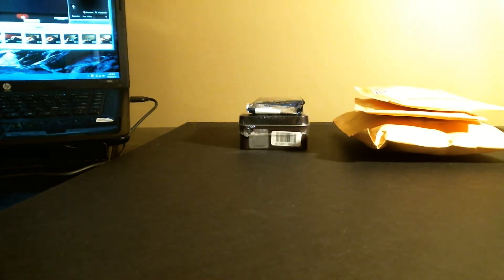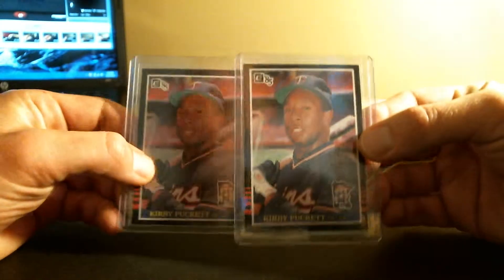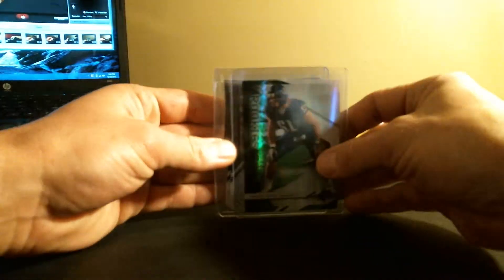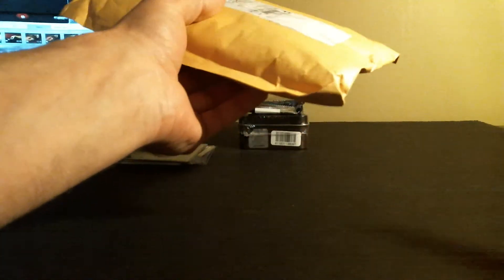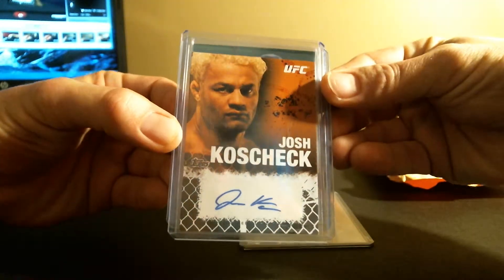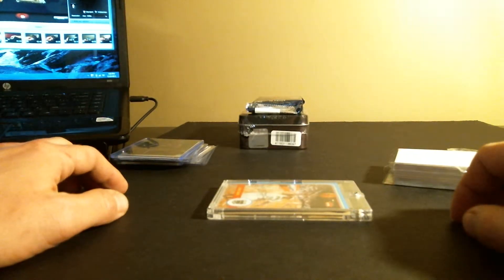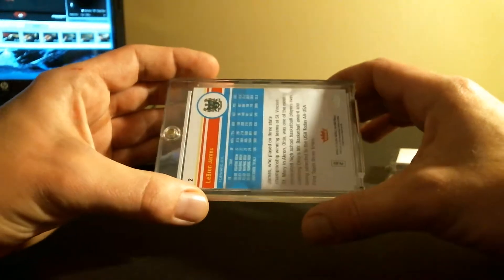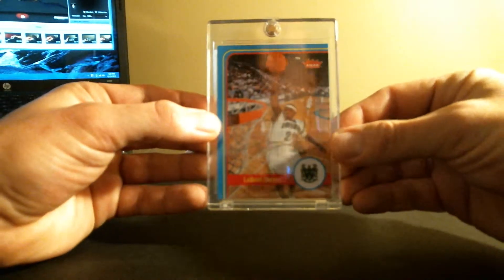LeBron James Fleer Retro SSP Gold Ink Autograph. SICK MAILDAY!!!